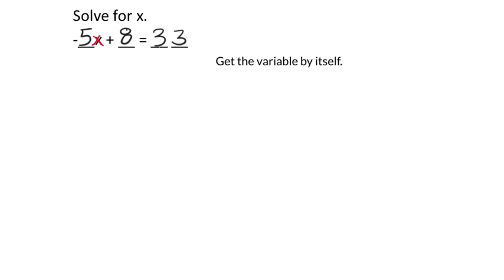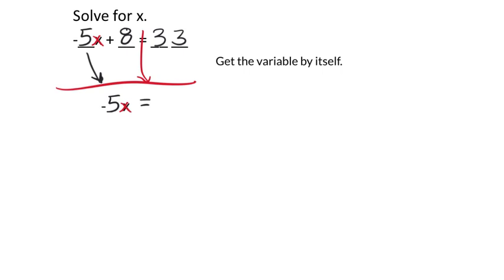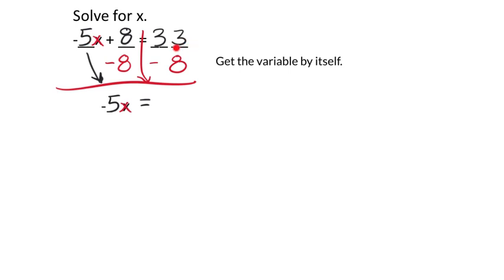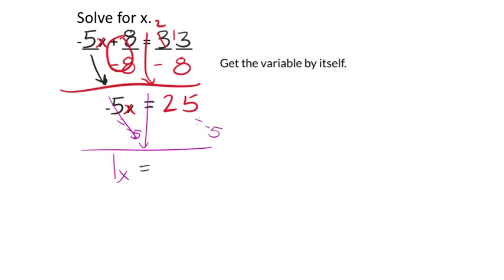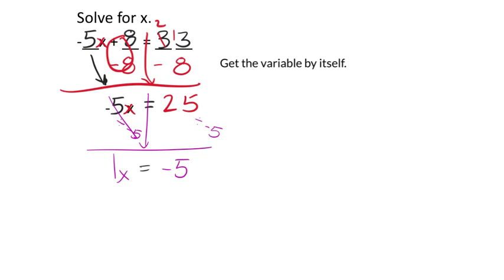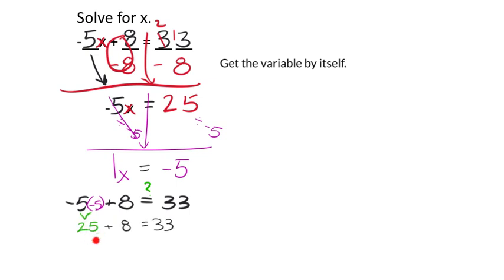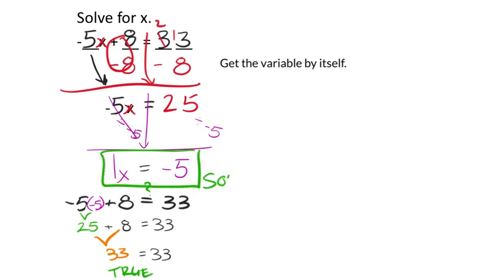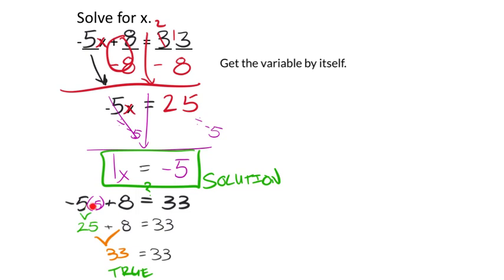Solve for X: A Two-Step Equation